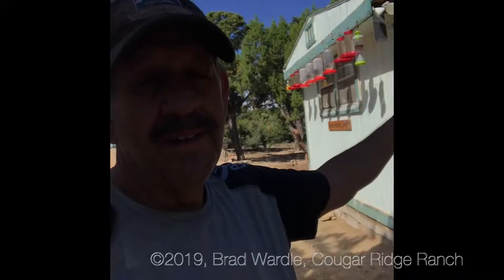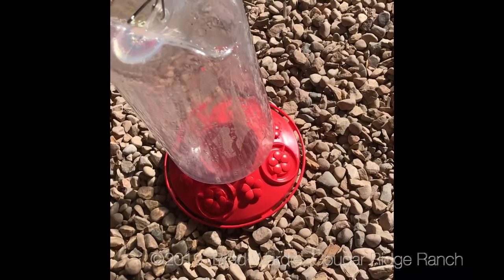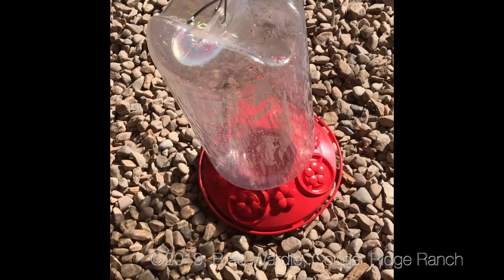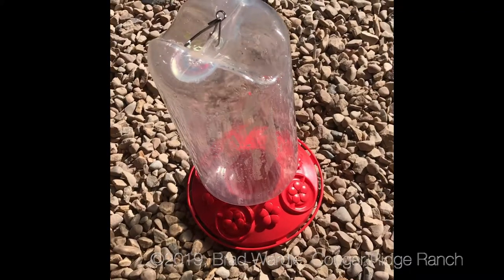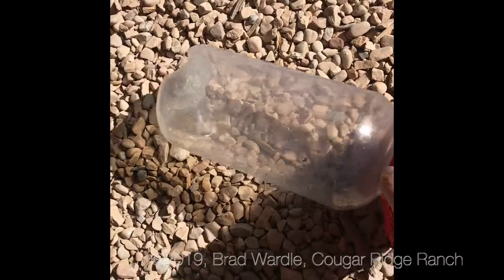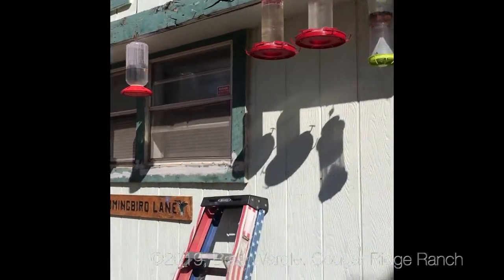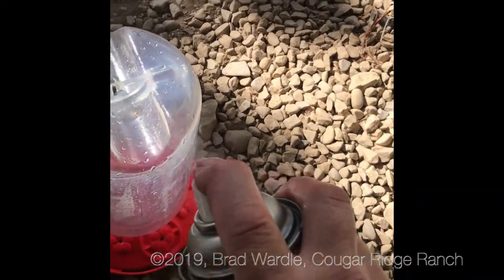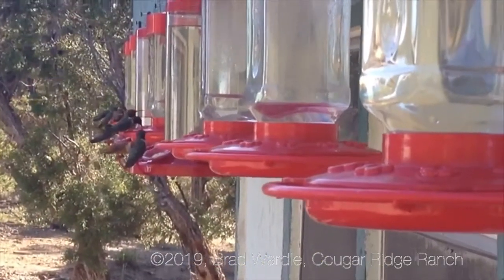Keeping Ants, Bees, Hornets & Wasps off of Hummingbird Feeders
In this episode I show you how to repel insects from the hummingbird feeders.
There is nothing more annoying than to see your feeders inundated with everything trying to get at the sugar water except for the hummingbirds for which you placed it.
While hummingbirds are bigger than bees, hornets and wasps, one sting and the hummer is certainly issued a death certificate, so they (hummingbirds) will give the stinging insect a wide berth.

At Cougar Ridge Ranch we have a LOT of hummingbirds from May to September.
When I say a LOT, I mean in the neighborhood of 200-500 at any given moment.
Experts have come to watch and count and they have estimated up to a few thousand during the peak season

It's really hard to tell as they are always coming and going. We've watched males perching in the same place in a tree and they visit the feeder to feed about every 4-12 minutes depending on their energy expenditures. When not disturbed, every station of every feeder is always maxed out busy.
The area that the ranch is located is the summer nesting grounds for 4 types of hummingbirds.
Rufus, Broad-tail, Black Chinned and Calliope
At the last of the video notice the two 1.5 gallon jugs.
These and three more are used every other day to fill the feeders.
In 2019 we used 20 - 25lb bags of sugar just feeding the hummingbirds. If you do the math, that is 500 pounds of sugar.
We feed 4-5 gallons of nectar every two days from Mid July thru the first quarter of August when the large groups just vanish leaving 5-10 stragglers, usually females with young still not ready to follow the migration to Mexico
Brad's favorite hummingbird feeders are the largest made by DrJBs.com. They have very wide mouths for each filling, come apart very nicely for cleaning and hold a lot of nectar.
We have eight(8) of them and each hold 1/2 gallon of nectar.
We also have 14 other feeders that are smaller, from just under 1/2 gallon down to 1 quart each.
The males show up late April, the females show up mid May and we see babies about the first week in June.
From June through August the numbers grow daily. In the house behind the feeders it sounds like a beehive all day from sun up to sun down.
We have feeders with 4, 6, 8, and 10 feeding stations and in the evening just before sunset, and in the morning just before sun up, every station on every feeder is full and with another bird perched or flying waiting, many times Un-Patiently for its drink.

To repel insects from the hummingbird feeders simply wipe Tee Tree Oil on each feeding station. The bees, hornets and wasps don't like it at all and will crawl all around it but will not try to drink from a station with it.

Ants are not repelled so easily so we spray the top of each feeder with Permethrin
As the ants crawl down onto the feeder they come in contact with the Permethrin and will die within seconds.

CLOTHING TO DIE FOR, KILLING INSECTS ON CONTACT plus

If you have a serious ant problem see our other video "No More Hornets, Wasps or Ants" and Brad will teach you how to get rid of their entire colony in 10-14 days.

Permethrin is a natural insecticide that comes from the Painted Daisy flower.
It comes in a water soluble oil concentrate and in aerosol spray commonly called Dairy Aerosol.
It is deadly to any insect that touches it, it can kill for up to 30 days.
It is safe to use around all food and is NON-Toxic to mammals or birds, it IS also Toxic to fish.
It is the ONLY approved "pesticide" for use in dairy milking parlors and bakery's with open food in California.

As Always:
I welcome  your comments & questions and I do my best to answer as many as I physically can

Captain Wingnut